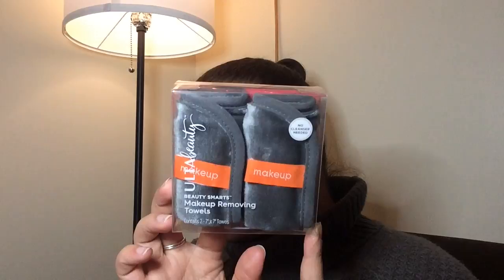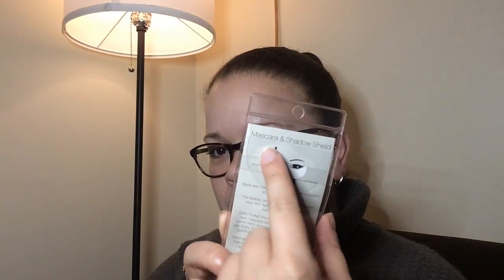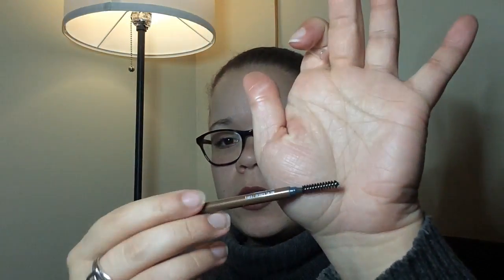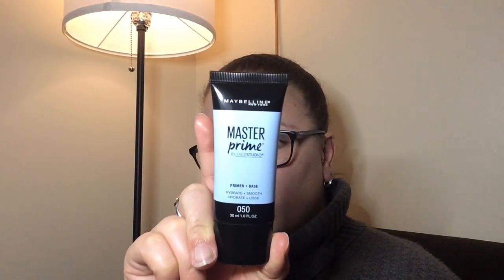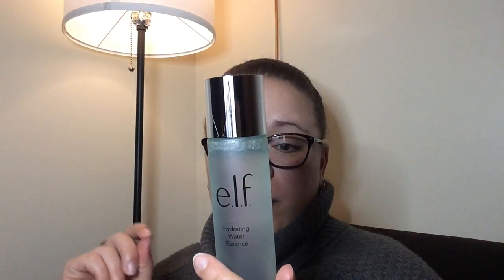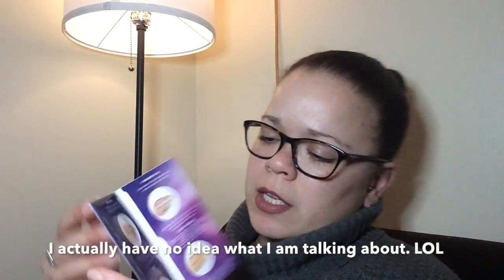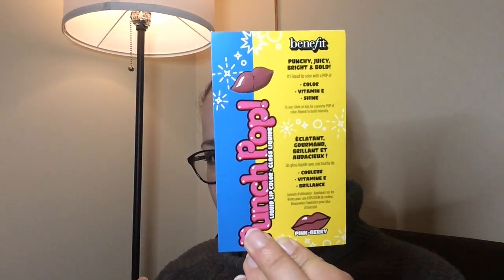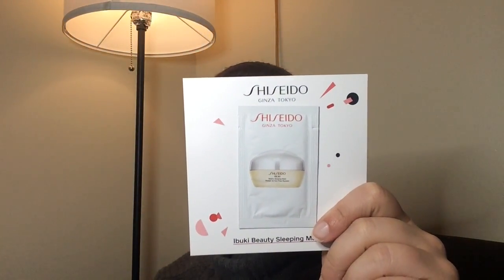Ulta Beauty Haul - Jan. 2018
Ulta Beauty Haul

Welcome everyone!!

Thanks for stopping by todays video!! I am sorry I have been a little MIA but today I am bringing you an Ulta Beauty Haul!! I got a gift card for Christmas and wanted to do some shopping!!

I hope that you enjoy this video as much as I have enjoyed filming it!!

Fragrance Notes:

YSL - Mon Paris (Copied from Google):
• Top: Strawberry, raspberry, bergamot, calone.
• Heart: Pear, orange flower, jasmin sambac, white peony, datura.
• Base: Patchouli, white musk, ambrox, cedarwood, crystal moss.

Philosophy - Amazing Grace
The fragrance opens with bergamot to greet the senses. At the heart lies irresistibly soft, clean muguet blossoms and lasting musk envelops the skin with its classic beauty.